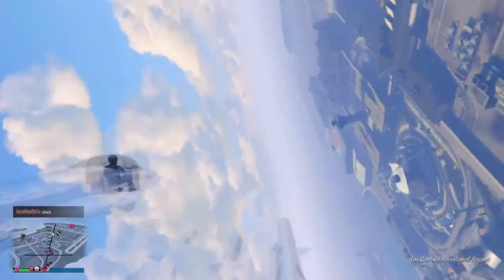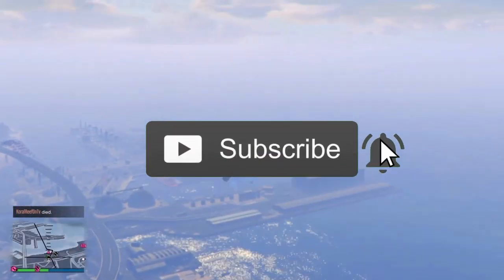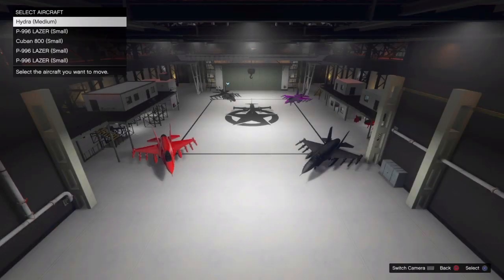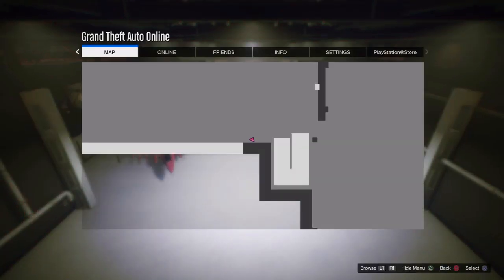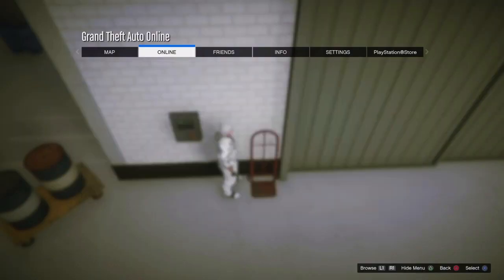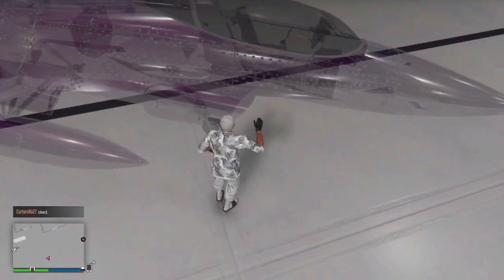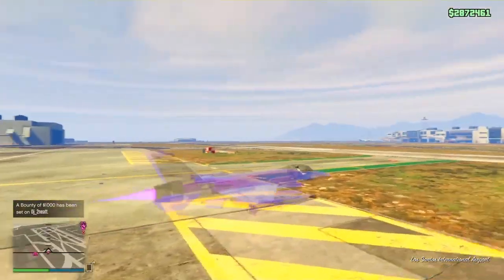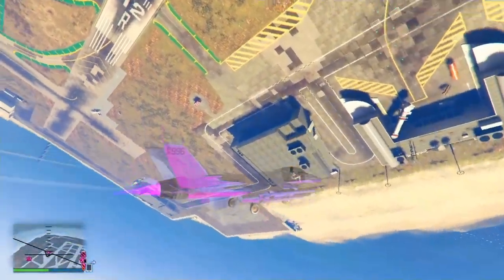HOW TO GET INVISIBLE JET IN GTA 5 ONLINE EASY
gta v asmr,
gta v apc,
gta v alkonost,
gta v anime,
gta v arcade,
gta v ardent,
gta v all endings,
gta v ai,
a gta v,
a gta video,
a gta v roleplay,
a gta v video,
a gta v movie,
a gta v time sada,
a gta v game,
a gta v song,
gtav businesses,
gta v best car,
gta v best mods,
gta v bmw,
gta v bunker,
gta v beta,
gta v black friday,
gta v blimp,
b gta v,
ending b gta v,
option b gta v,
mission b gta v,
cardi b gta v,
beautiful ob gta v,
mister b's gta v,
o.b gta v,
gta v car,
gta v cayo perico,
gta v car meet,
gta v cheats,
gta v chaos,
gta v cayo,
gta v casino heist,
gta v cheat codes,
c gta v,
ankita c gta v,
a b c gta v,
gta vice city c,
gta v ending c song,
gta v ending c credits,
gta v c cheats,
gta vc v mission,
gta v dlc,
gta v drifting,
gta v doj,
gta dr dre,
gta v double money,
gta v dmt,
gta v discounts,
gta v duplication glitch,
d gta v,
initial d gta v,
joey d gta v god mode glitch,
god mode gta,
god mode glitch gta 5,
god mode song,
god mode gta 5,
god mode glitch gta 5 online,
god mode forsaken,
god mode glitch gta,
god mode amv,
god mode ark,
god mode anime,
god mode activated,
god mode anime moments,
god mode ark ps4,
god mode ayaka,
god mode assassin's creed valhalla,
a cookie god hard mode,
a cookie god baby mode,
god mode bitlife,
god mode bo3,
god mode beat,
god mode basketball,
god mode brawl stars,
god mode bitlife free,
god mode blasterjaxx,
god mode baal,
rameses b god mode,
final destination god mode b-side,
god mode cold war zombies,
god mode car,
god mode compilation,
god mode cold war,
god mode casino glitch,
god mode childe,
god mode cod zombies,
god mode command ark
funny moments in football,
funny moments caught on camera,
funny moments roblox,
funny moments in sports,
funny moments in squid game,
funny moments fortnite,
funny moments of the year compilation,
funny moments in brookhaven,
funny moments aphmau,
funny moments animals,
funny moments among us,
funny moments apex legends,
funny moments america's got talent,
funny moments avengers,
funny moments at school,
funny moments apex,
the funny moments in football,
the funny moments of bts,
the funny moments brawl stars,
the funny moments gta 5,
the funny moments in sports,
the funny moments mobile legends,
a showtime funny moments,
a madea funny moments,
funny moments bts,
funny moments brookhaven,
funny moments brawl stars,
funny moments bedwars,
funny moments beyond scared straight,
funny moments battlefield 2042,
funny moments brookhaven rp,
funny moments behind marvel movies,
cardi b funny moments,
cardi b funny moments reaction,
just b funny moments